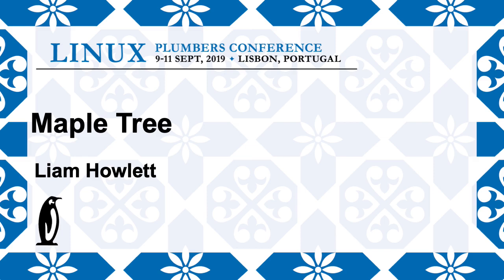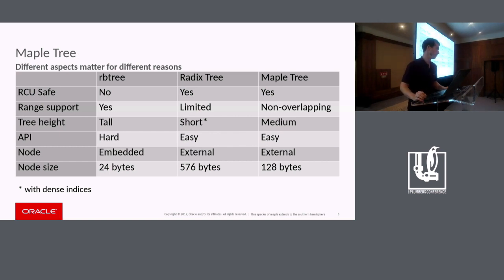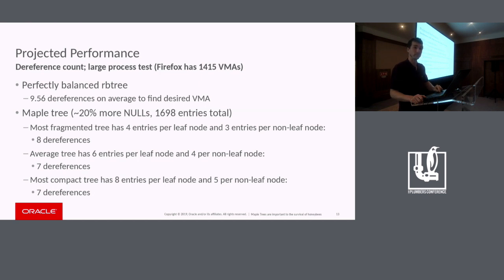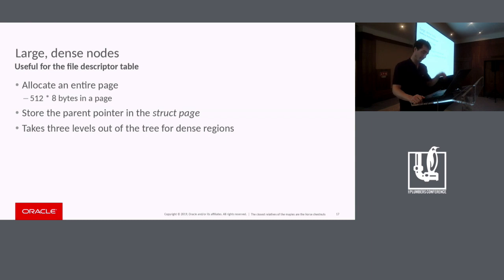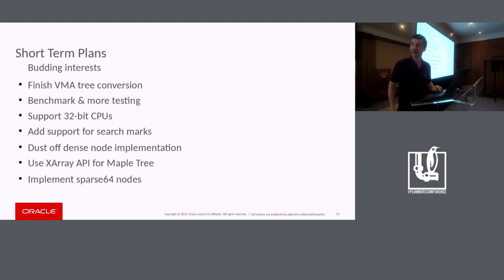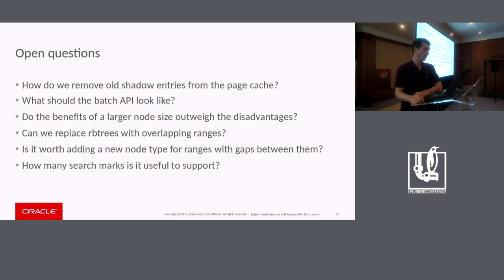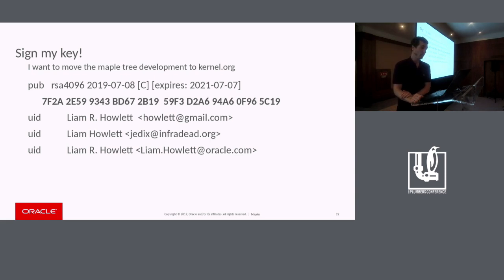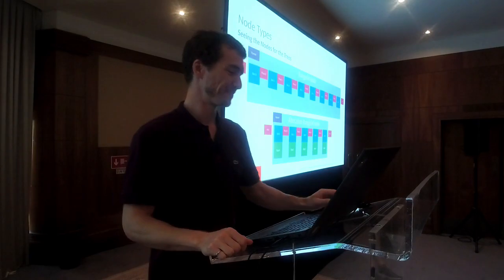LPC2019 - Maple Tree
Maple Tree

Speaker
Mr Liam Howlett (Oracle)

Description
The Red-Black tree and Radix tree are used in many places in the kernel to store ranges. Both of these trees have drawbacks when used for ranges. The Red-Black tree requires writing your own insertion & search code. It is also designed with the assumption that memory accesses are cheap, which is no longer true. The Radix tree performs acceptably well when ranges are aligned to a power of 2, but has awful worst-case performance.

The Maple tree is a fast, cache efficient tree with a simple API. It supports contiguous ranges efficiently, while suffering only minor penalties for discontiguous ranges. Single entries are also supported as a range of length one.

The Maple tree can optionally track free ranges to allow for more efficient allocation. In order to allow it to be used as the basis for the page cache, it will need support for search marks as well as handling reclamation of shadow entries. Other potential users of the Maple tree want more than the three search marks currently supported by the Radix tree.

We want to discuss requirements with potential users of the Maple tree, and to present development since the last Plumbers conference where the broad outlines of the tree were first presented.